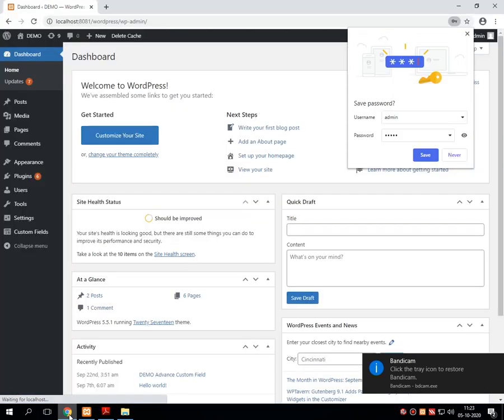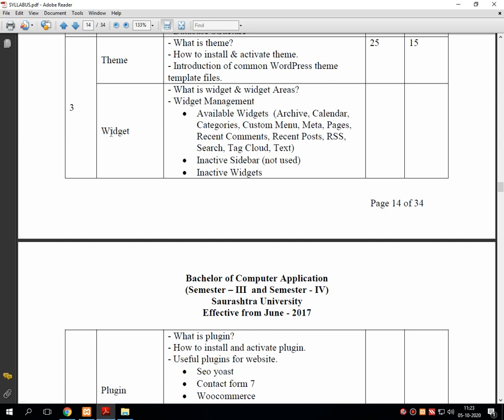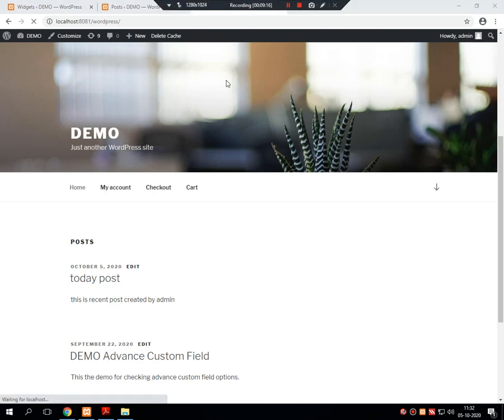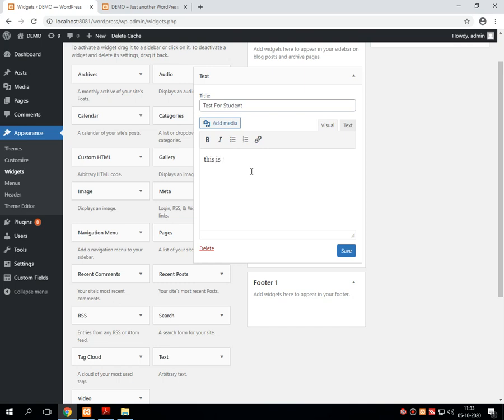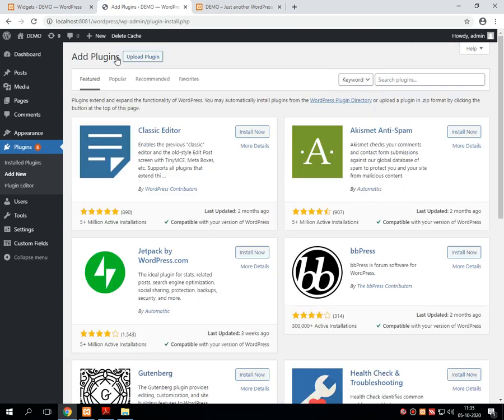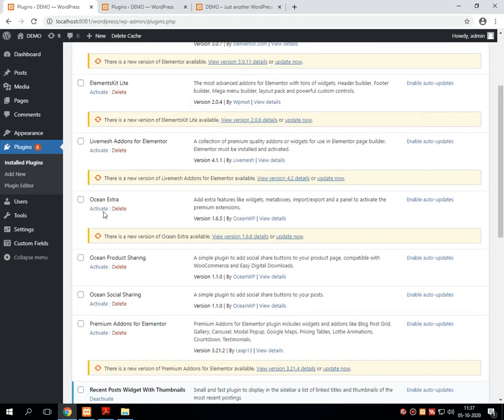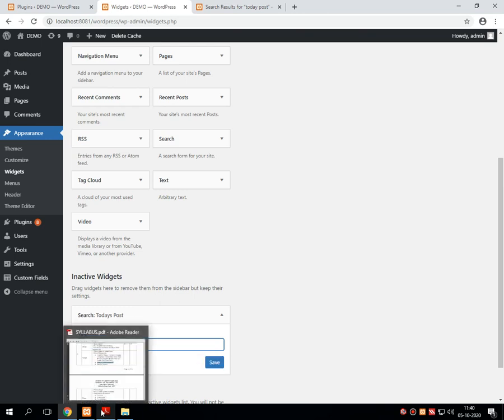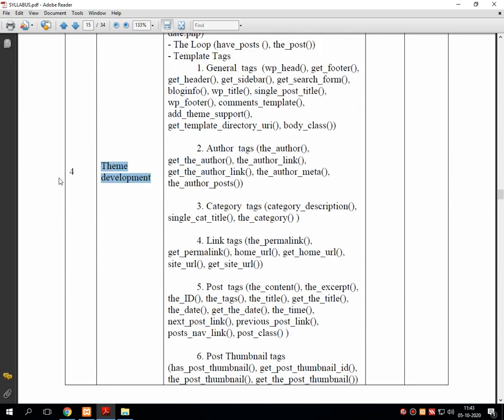UNIT 3 LEC 16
in this session we have discuessed about advance custome field.